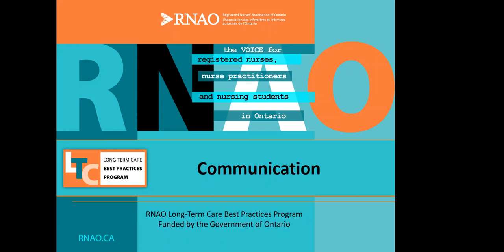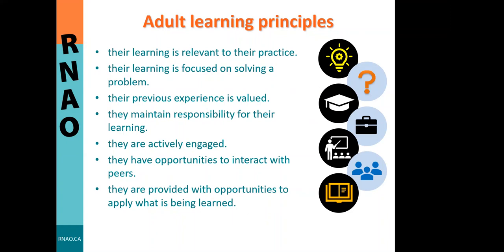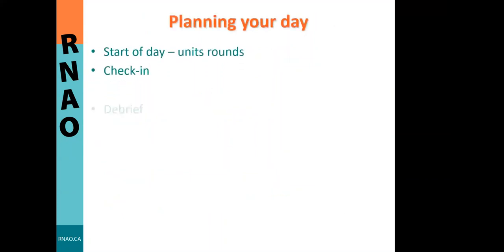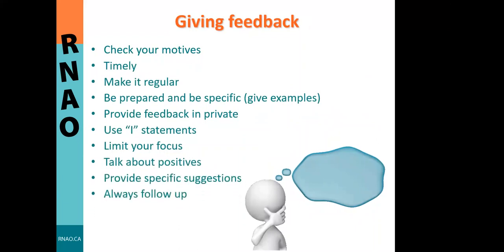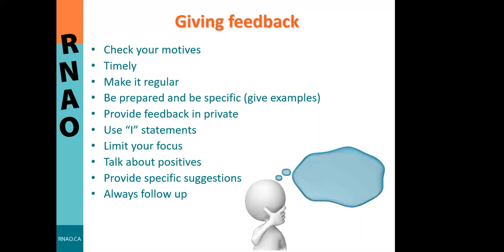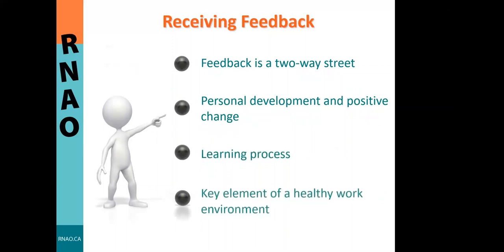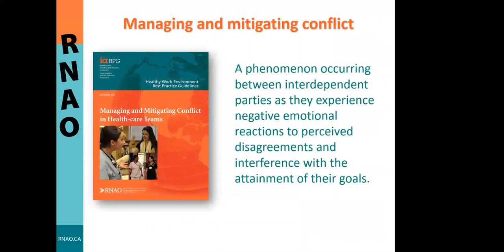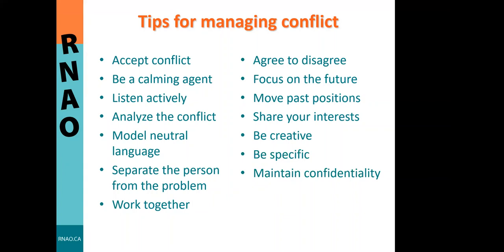RNAO LTC Preceptor - Part 3 Communication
This video is part 3 of a 5-part series highlighting the communication skills and approaches preceptors can use to support an empowering and supportive learning environment for nursing students. It features the learning process, creating a communications plan, providing feedback, collaborating, diversity, managing conflict and celebrating success.